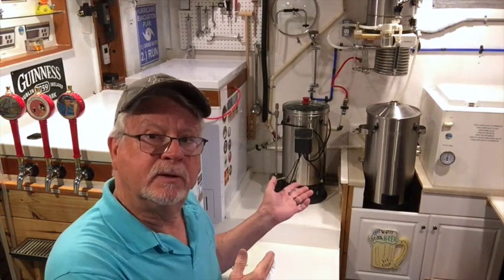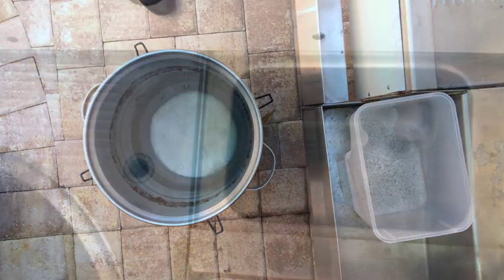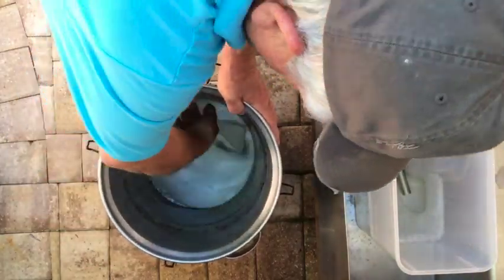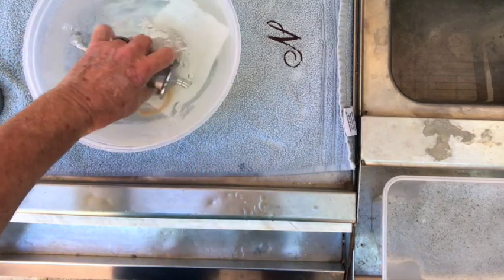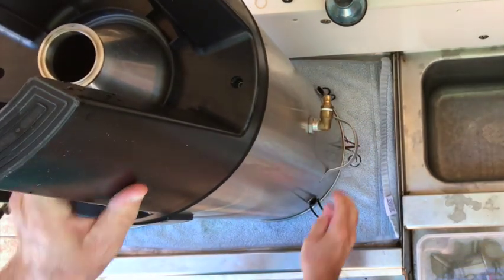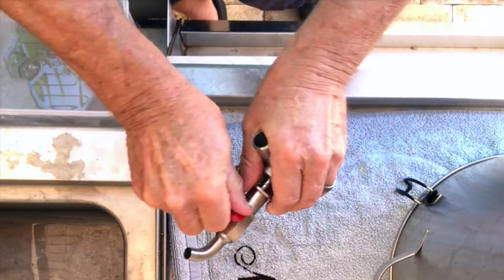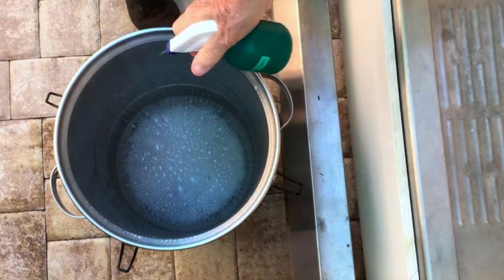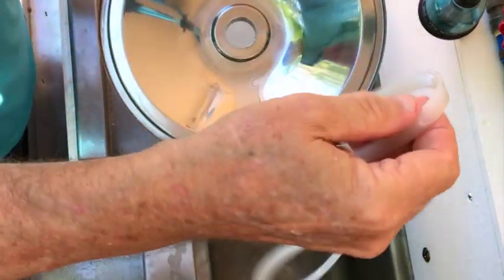Cleaning the Grainfather Conical Fermenter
This video shows the sequence of steps I use to Clean the Grainfather Conical Fermenter.

Here is a list of links to the equipment I used:
Star San
Liquid PBW